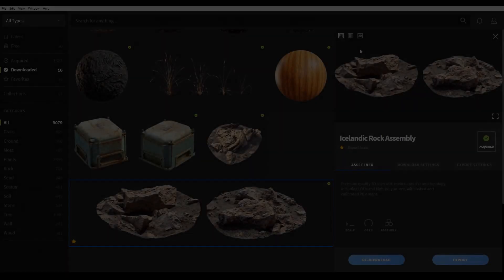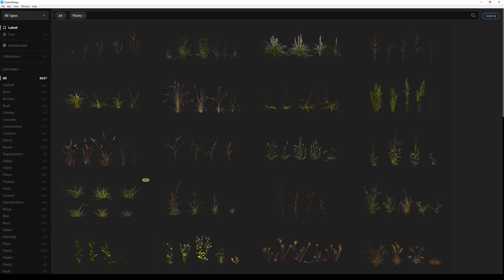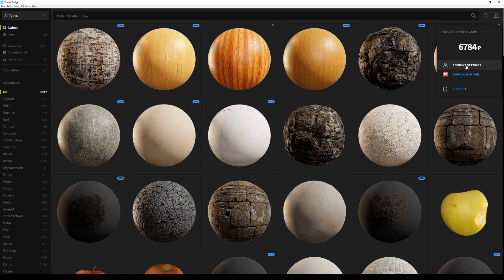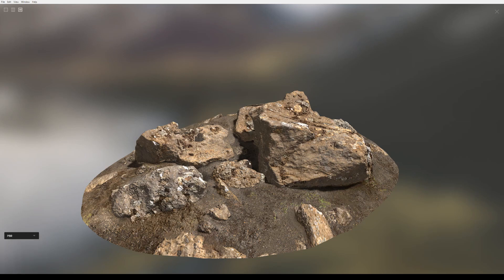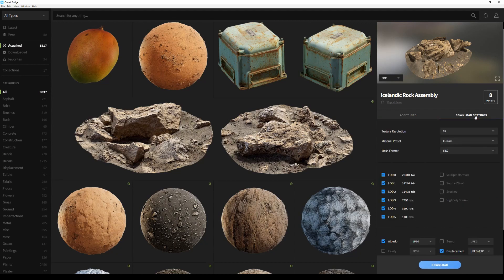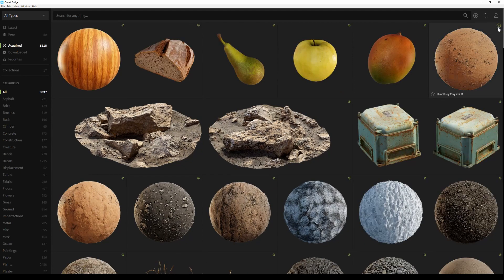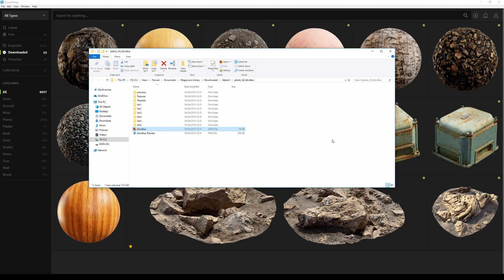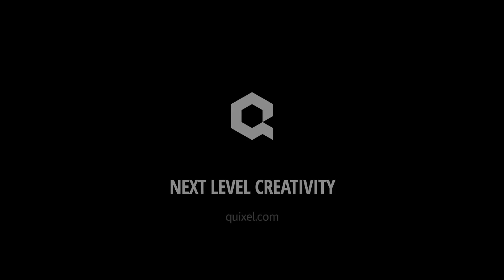Introduction to Quixel Bridge 2019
Experience a completely revamped browsing and previewing experience, and a new way to download and export your content. Brand new integrations for Blender and Cinema 4D and new supported export formats including USDZ, NVIDIA MDL, and glTF, as well as the all-new Bridge Sync. Say hello to the future of content management.

Visit our forum for detailed release notes, and let us know what features you’d like to see next: